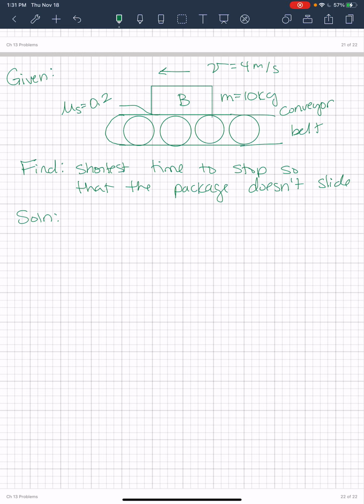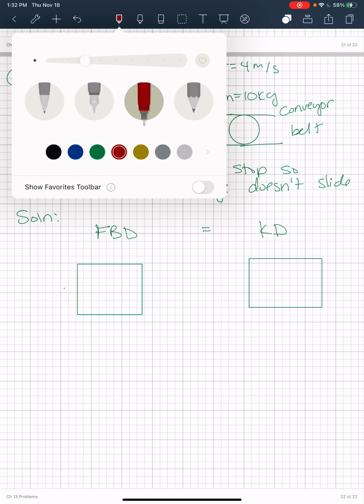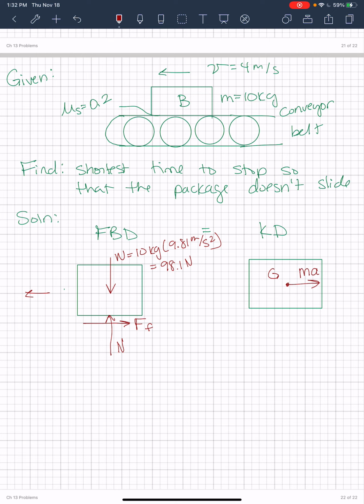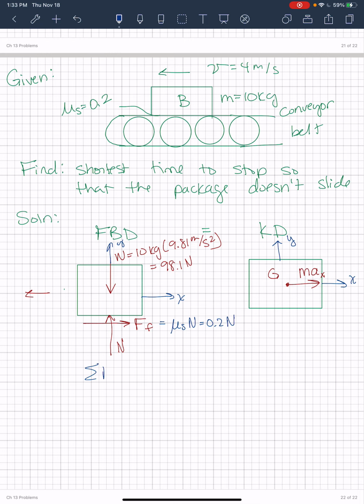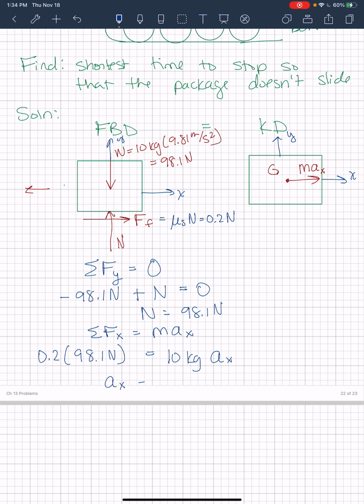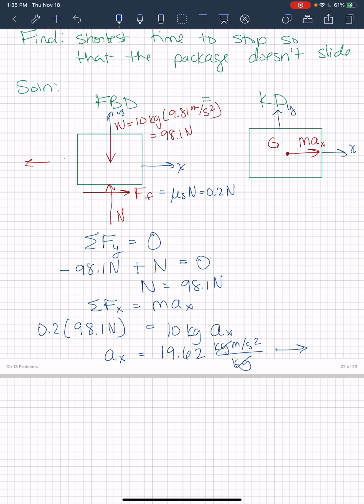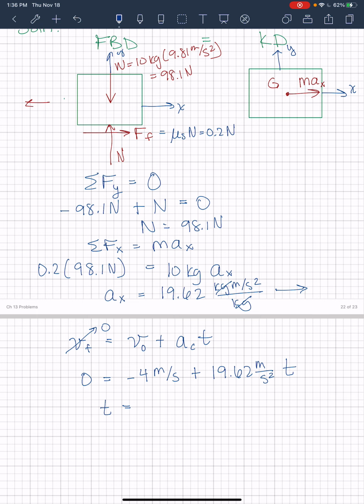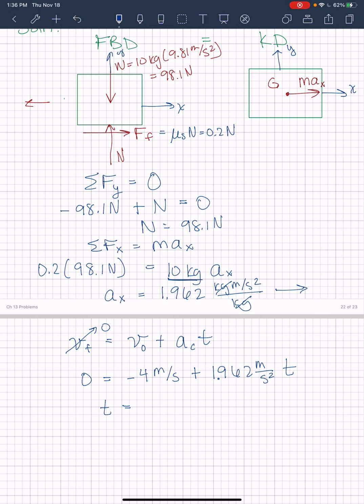Ch 13 prob 4